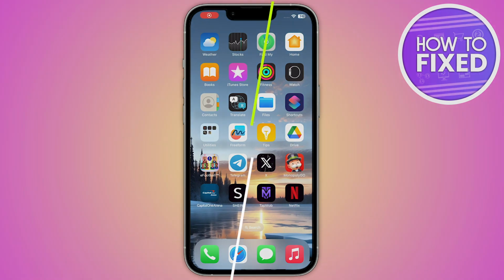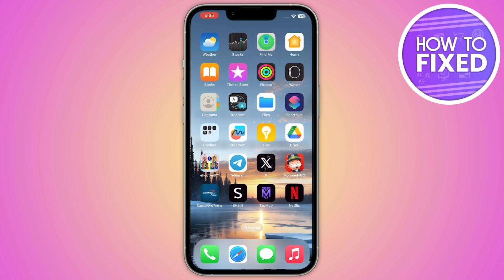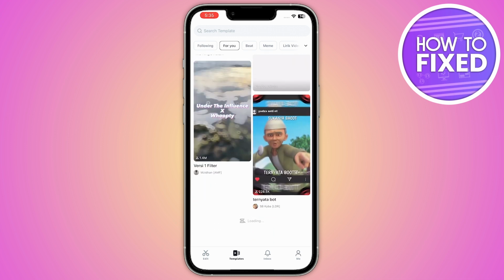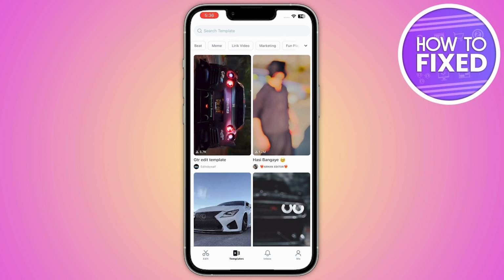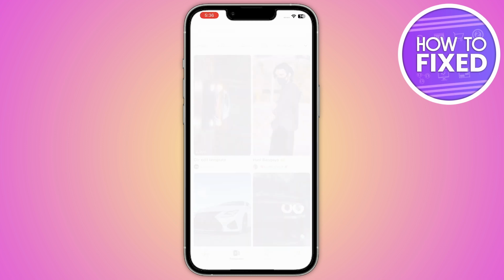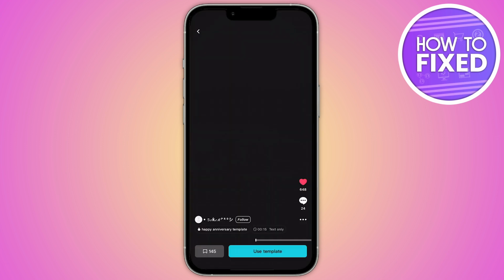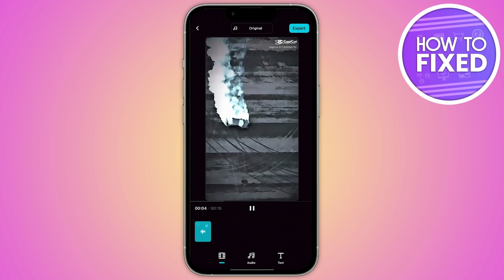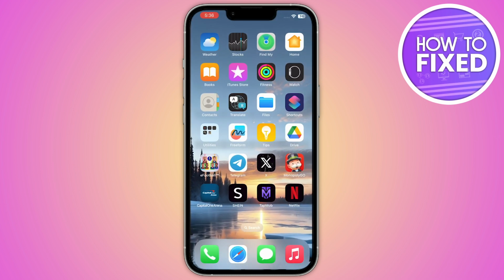How to Find and Use Templates on CapCut (2024) | CapCut Template Tutorial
Are you looking for a video about how to use capcut templates on computer, in this tutorial I'll show you exactly how to use capcut templates on iphone. watch the video until end to learn how to use capcut templates on mobile.